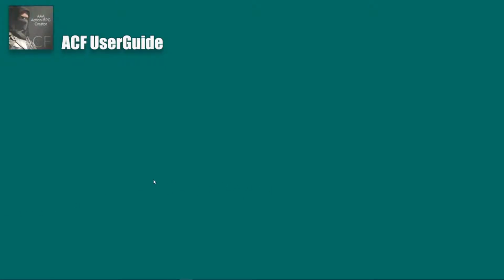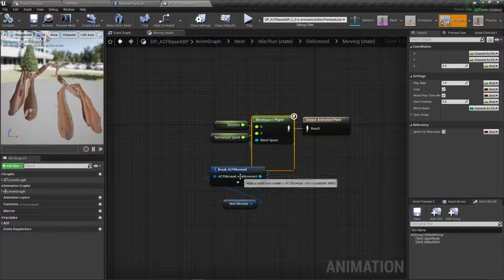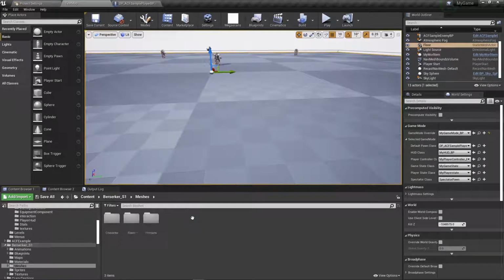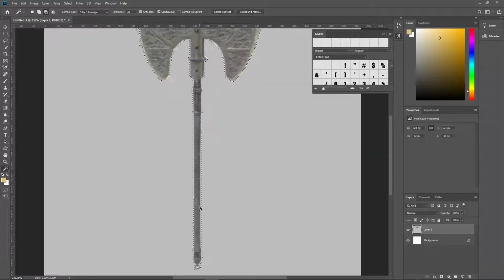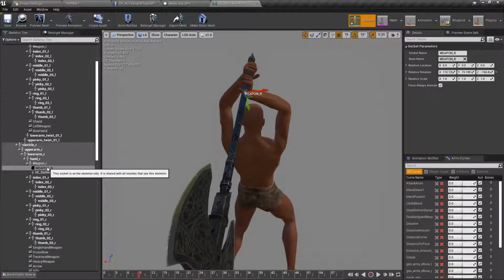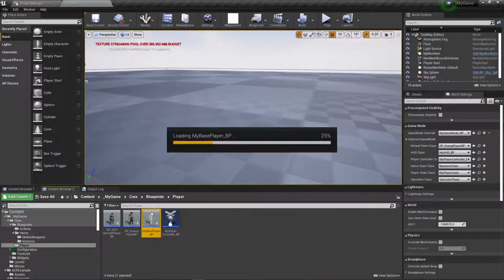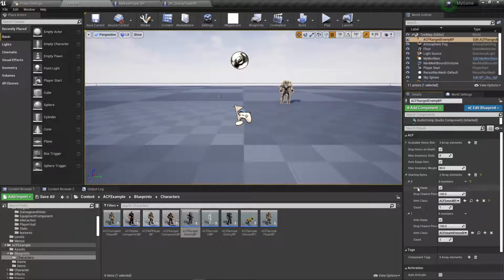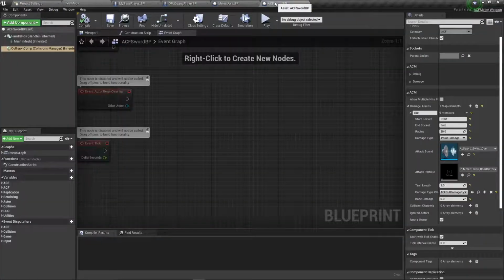ACF Guide 04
Continue on making our base.